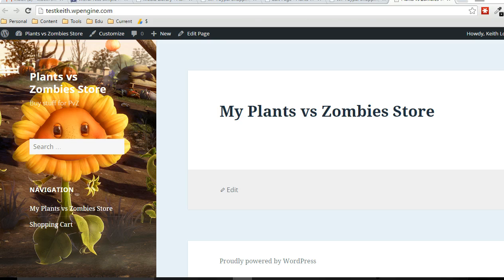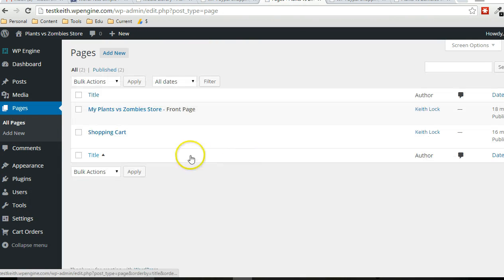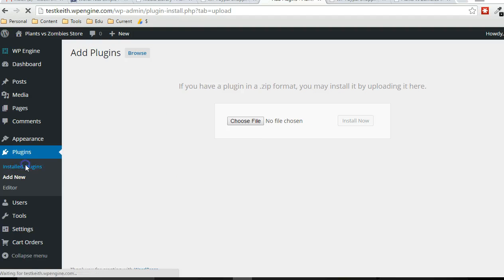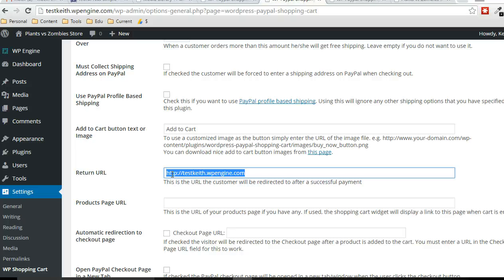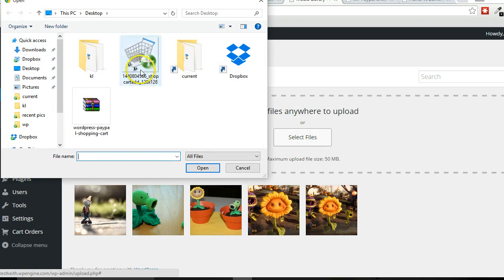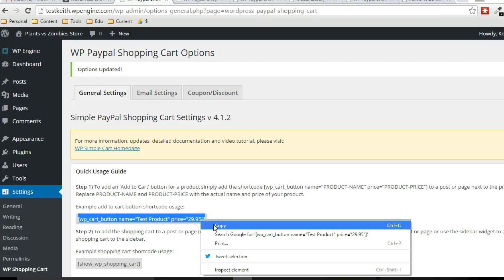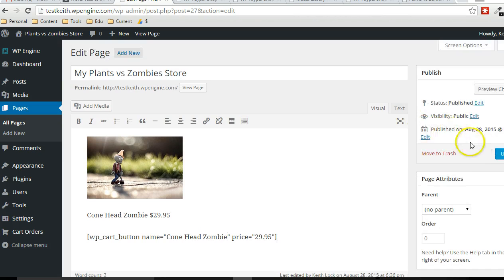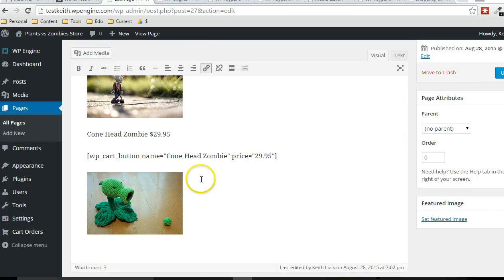Easily Create a Simple WordPress Store Online for Free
In this video I will show you how you can setup a basic WordPress store using WordPress and the Free Simple WordPress Shopping Cart.